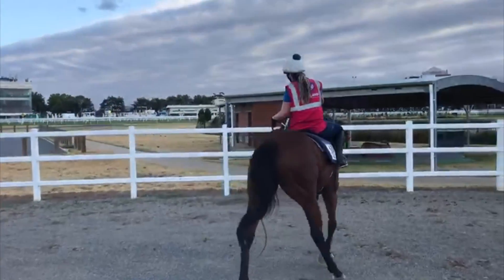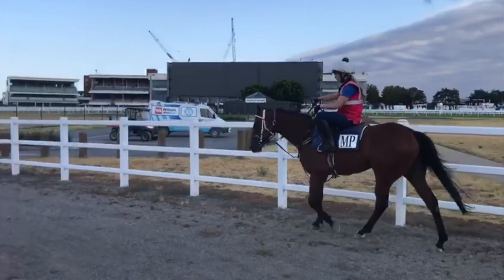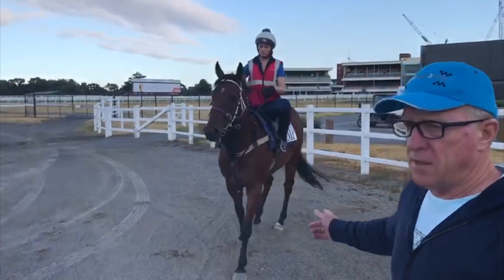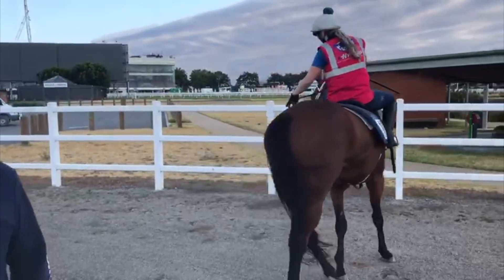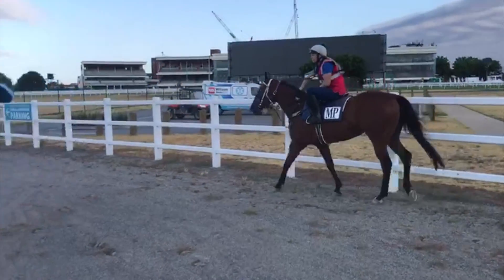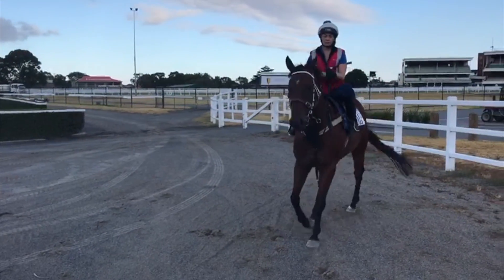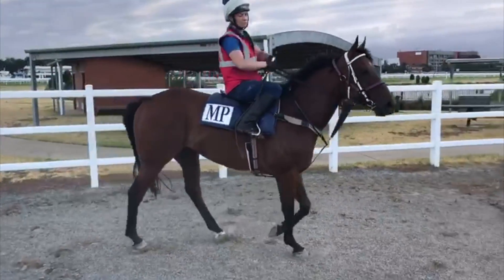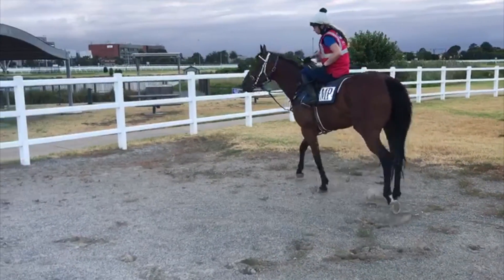Chapel Road to be sold on gavelhouse.com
This video is about Chapel Road to be sold on gavelhouse.com. For more information including photos, race record and pedigree follow this